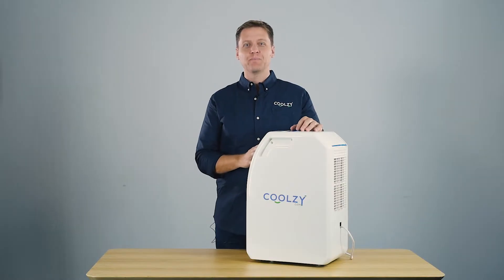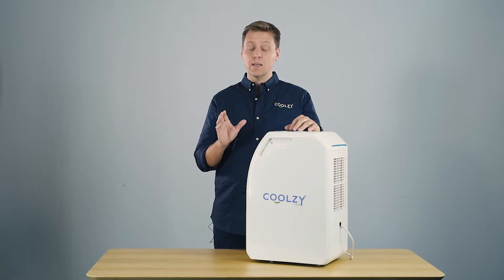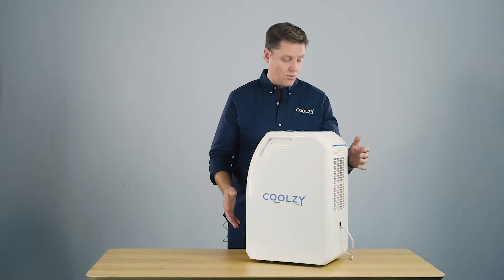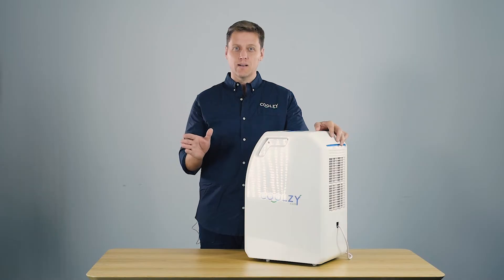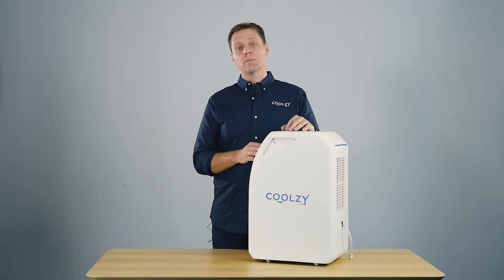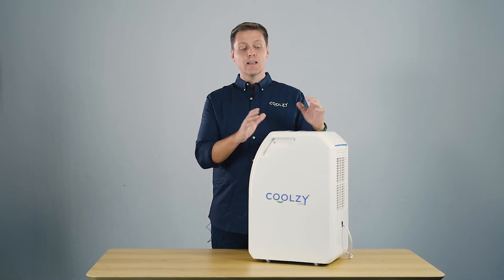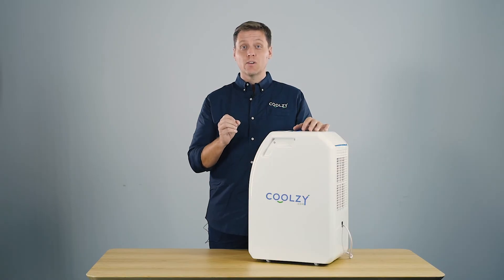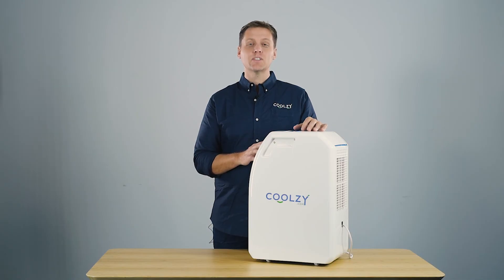Who are Coolzy.com and what is a Coolzy?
Coolzy.com (previously known as Close Comfort) is a specializes in localized thermal comfort. They are the designers, manufacturers and retailers of the Coolzy, the winner of the Australian award for Best Portable Air Conditioner in 2022 and 2023!
A Coolzy is a low power portable air conditioner that concentrates cooling where it counts, on the person instead of trying to cool the whole room. Coolzy saves the energy that conventional air conditioners waste cooling concrete and bricks. Coolzy can run off the power from modest solar panels and has far less climate impact than any other air conditioner. It is a sustainable cooling solution for billions of people.
Coolzy.com sells Coolzys online in 32 countries: Australia, USA, Europe, Indonesia, Pakistan and Singapore. Coolzys are also available in selected retail stores.